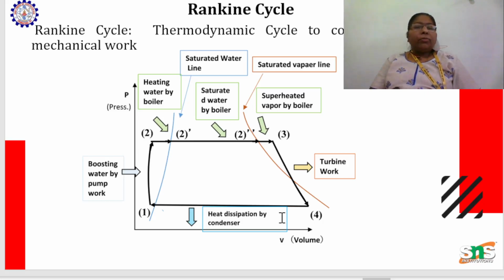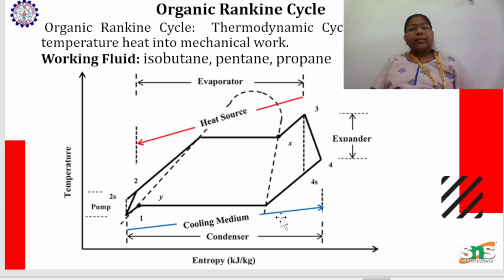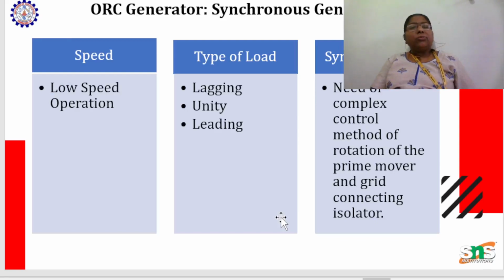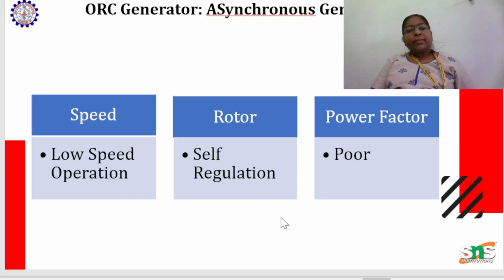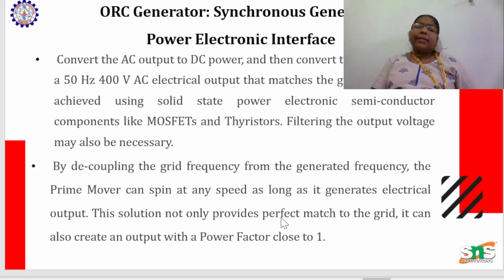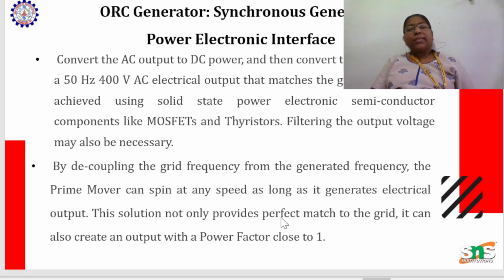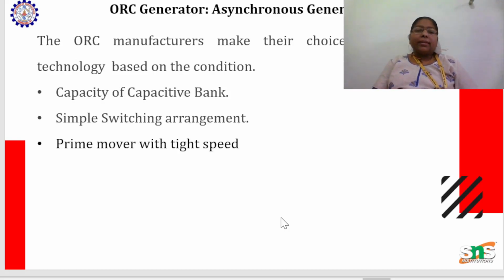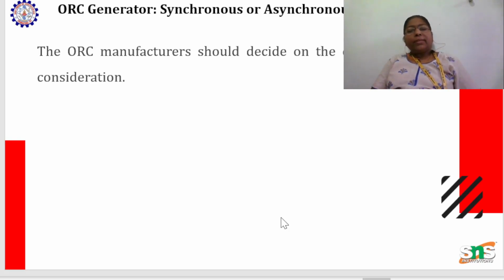JEBARANI|ORC GENERATOR|SNS INSTITUTIONS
A Case study on the ORC Generators: synchronous or asynchronous is presented in this video